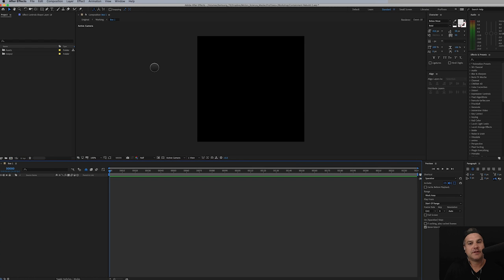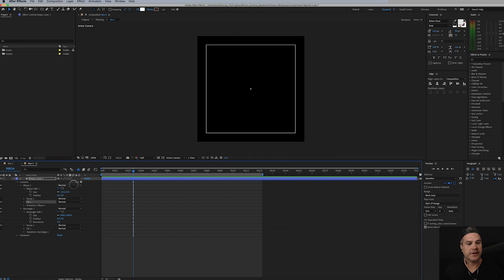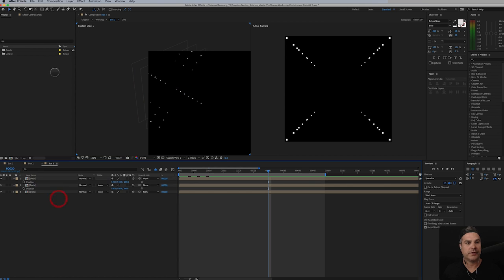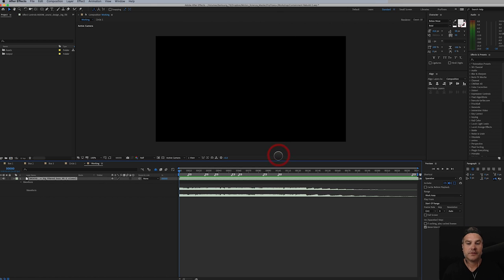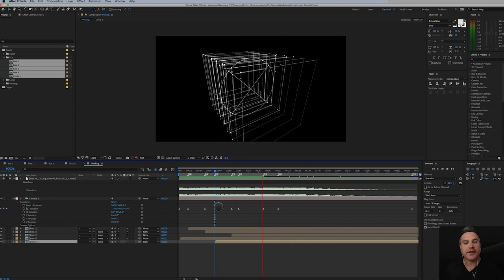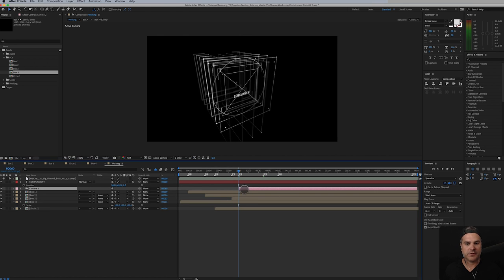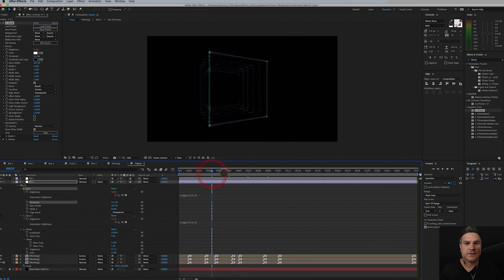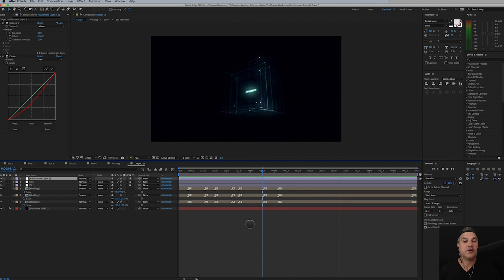How to make 3d shape layers in After Effects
In this video tutorial, we will be creating 3d shape layers in Adobe After Effects. We'll be using basic shapes to create a simple, but cool 3d scene.